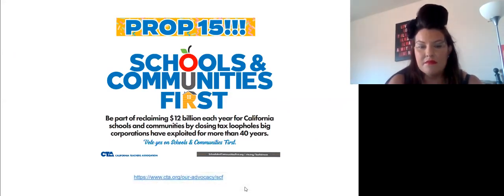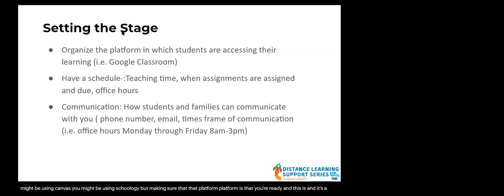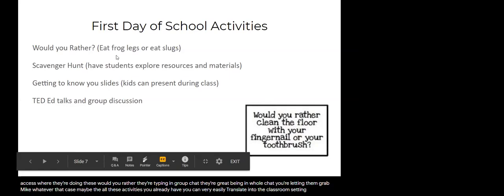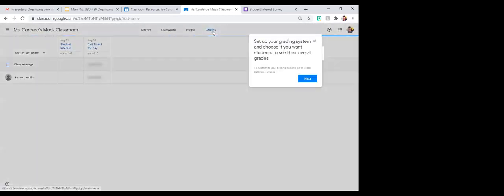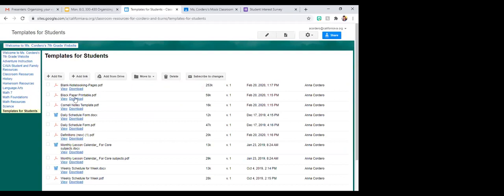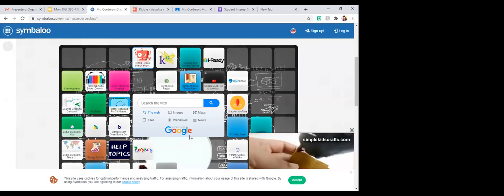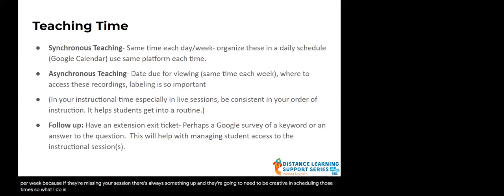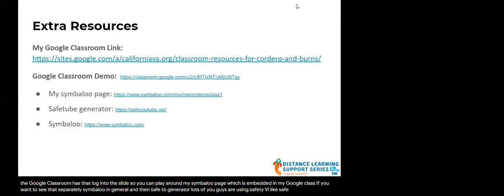IPD Distance Learning Support Series | Organizing Your Virtual Classroom (Secondary)